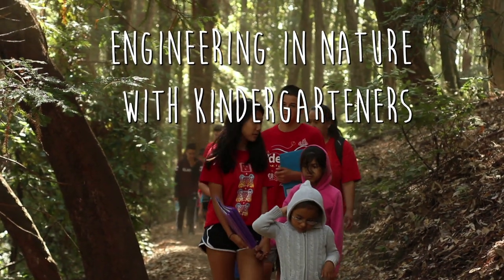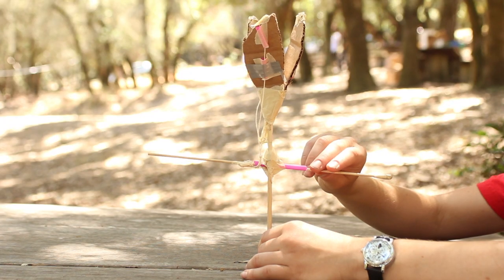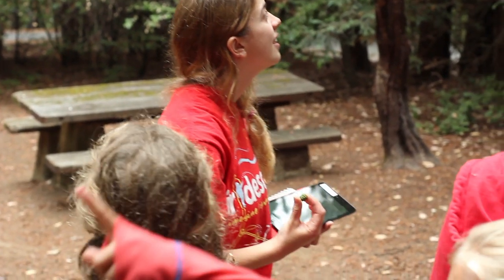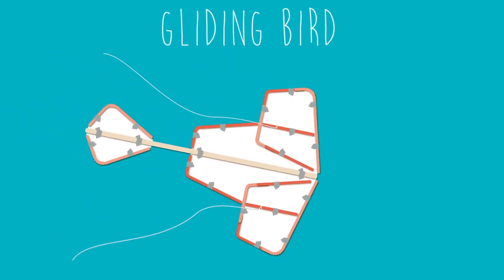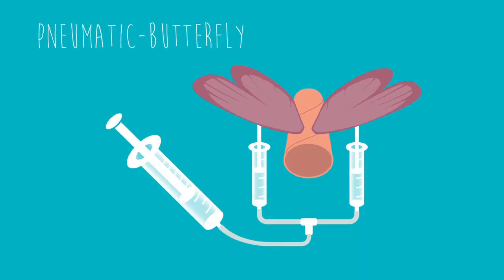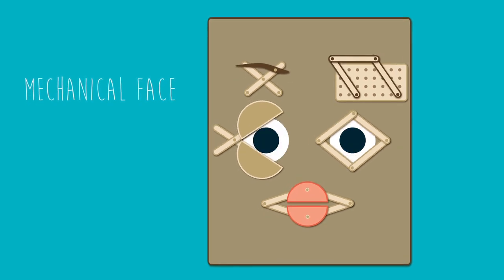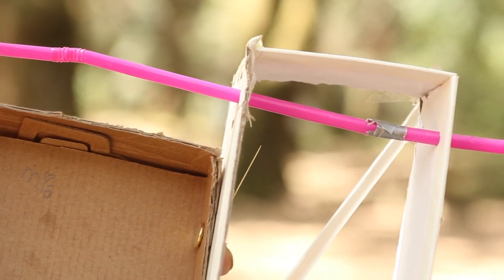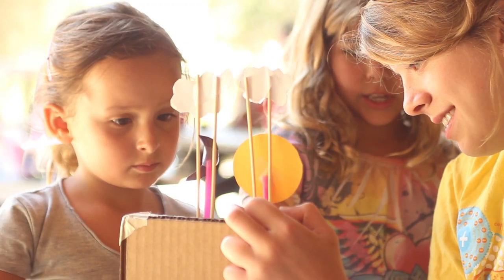Engineering in Nature with Kindergarteners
Flower Cranks, Pine Cones, Gliding Birds, Facial Expressions...
Little engineers paired with high school students for 4 inspiring summer weeks and built together nature inspired designs, in the middle of a redwood forest in California. Watch here the results of the Curiosity Summer Camp and get inspired to build the same designs with the support of curiositymachine.org

Director: Cris Meira
Edit: Cris Meira
Script: Mariana Rutigliano and Alli Coyler
Illustrations: Audra Torres